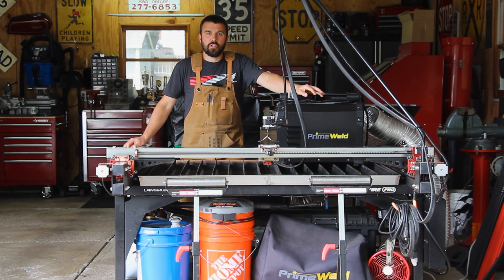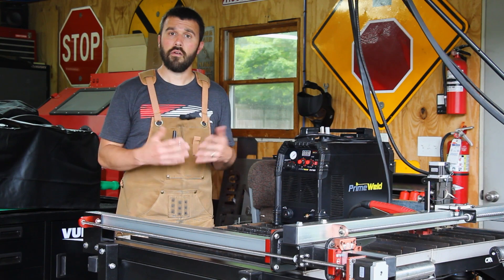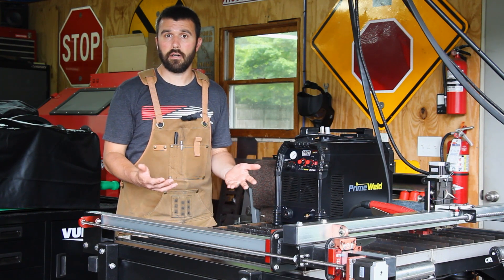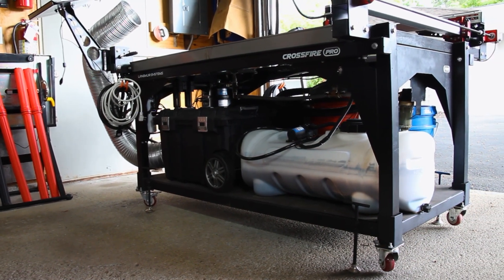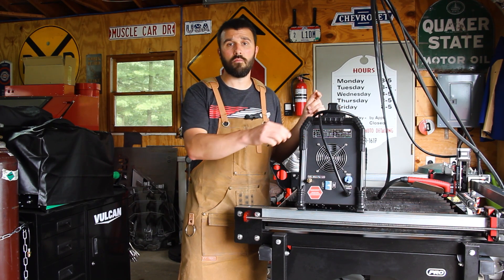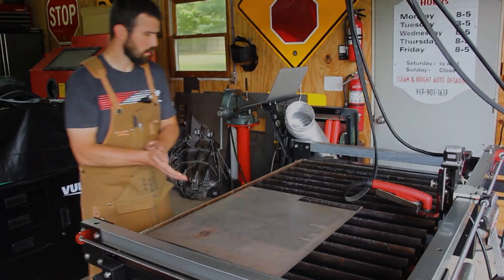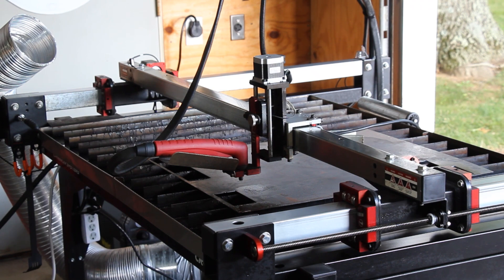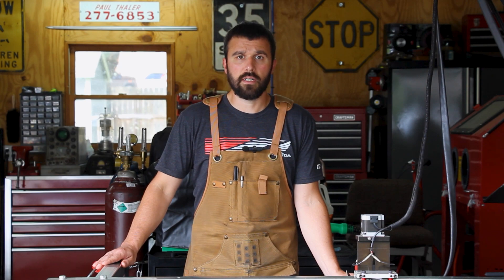You need one of these in your shop! - CNC Plasma Cutter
In this video I cover one of my favorite tools in the shop, the Langmuir Systems CrossFire Pro CNC Plasma Cutting Table.

00:00 Intro
00:20 The Basics
00:57 Who's This For
01:55 Table Features
05:20 Added Features
07:17 Plasma Cutter & Air Compressor
08:42 Table Setup
09:38 Example Cut
13:08 Wrap Up
13:42 Bloopers